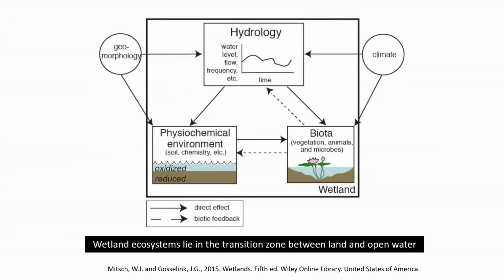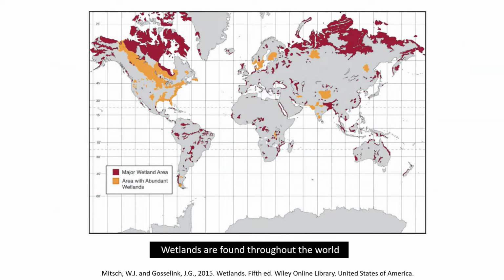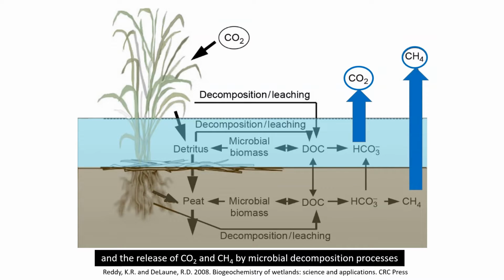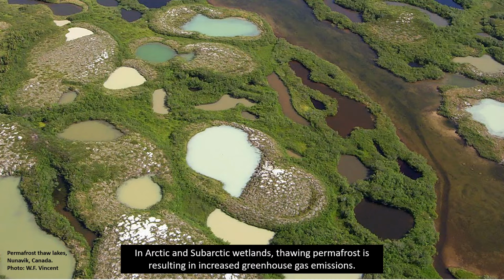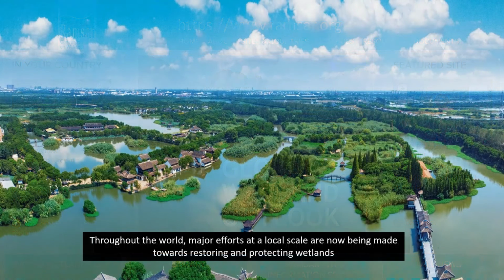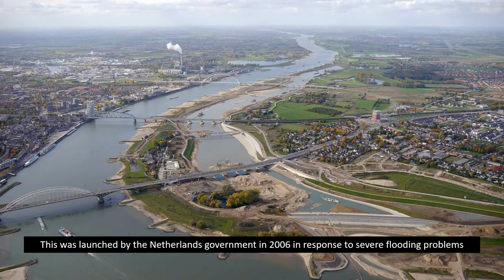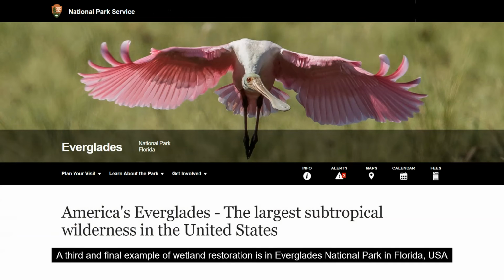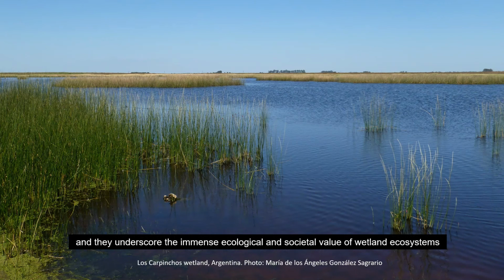Wetlands - Wetzel's Limnology SIL Video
This SIL Video introduction to wetland ecosystems provides a summary overview of An, S., Yin, S., Verhoeven, J.T.A., and Jeelani, N. 2024. Wetlands. In: Jones, I. and Smol, J.P. (eds) Wetzel’s Limnology – Lake and River Ecosystems.  Elsevier, Oxford, U.K. It includes contributions by Dr. Shuqing An about his conservation work in Changshu wetlands, China, and by Dr. Jos Verhoeven about his work on the ‘Room for the River’ project in the Netherlands. Special thanks to Changshu Wetlands Station for the videos and images. Music is by Aakash Gandhi (YouTube Studio).